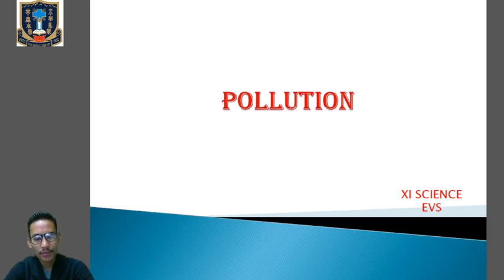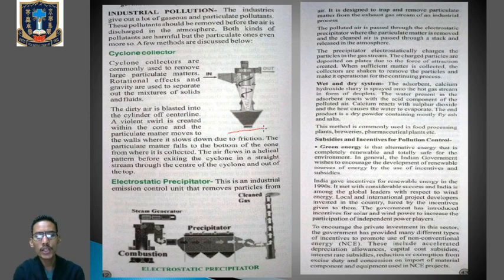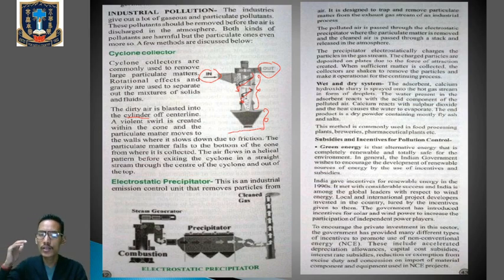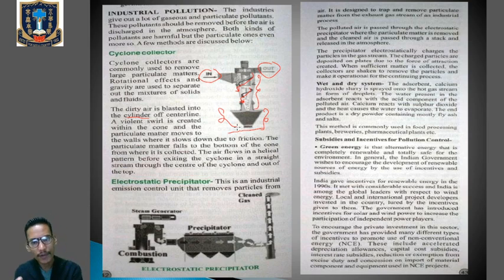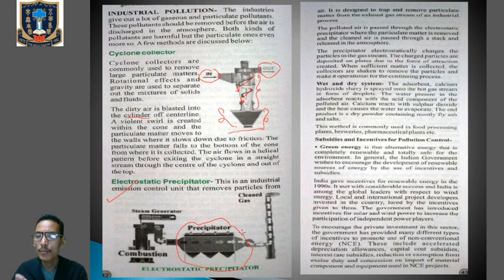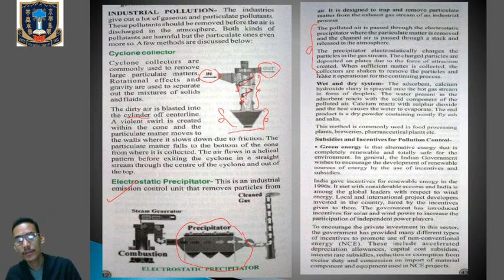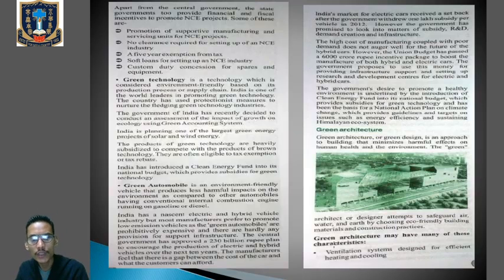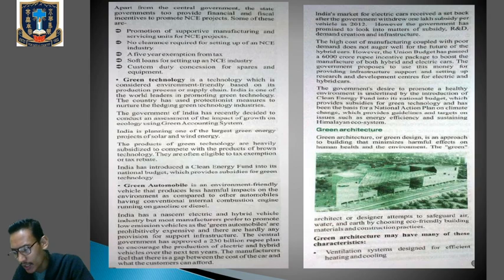CLASS 11 EVS TOPIC POLLUTION Industrial pollution Part 3